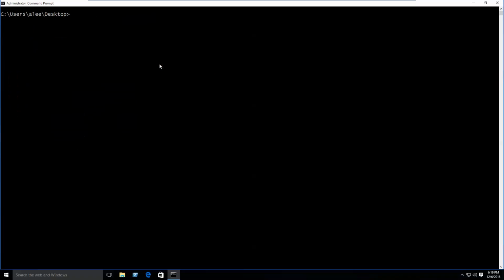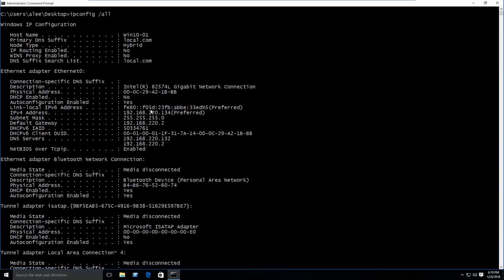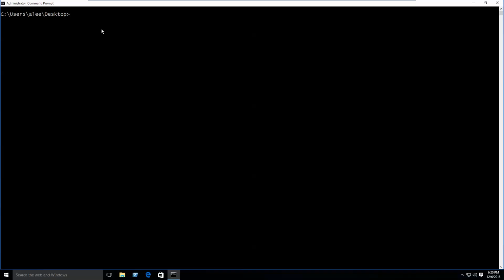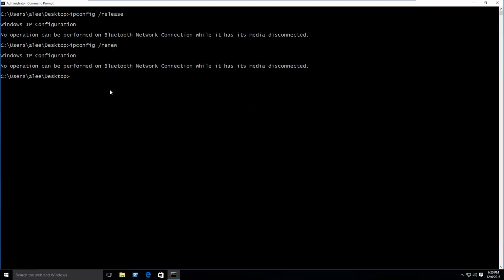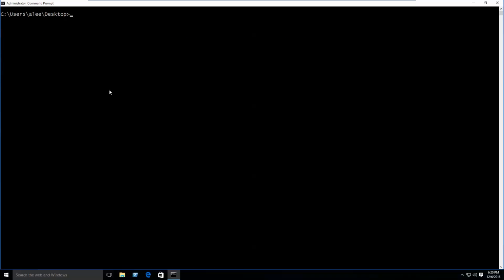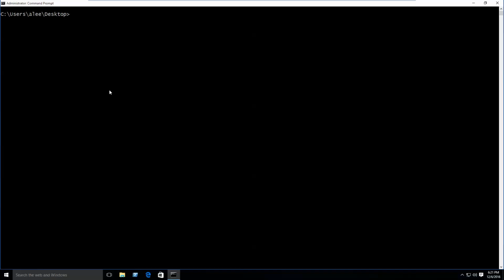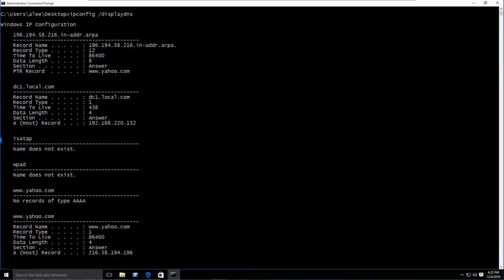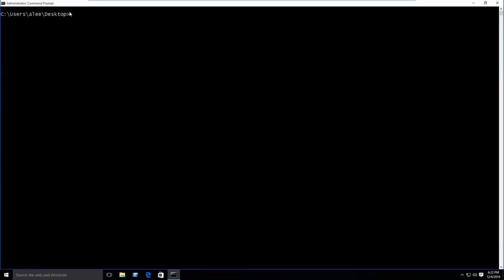CNIT102 Cmd3IPConfig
Command Prompt Lesson 3 IPConfig Demo